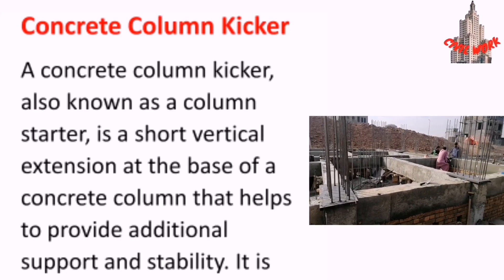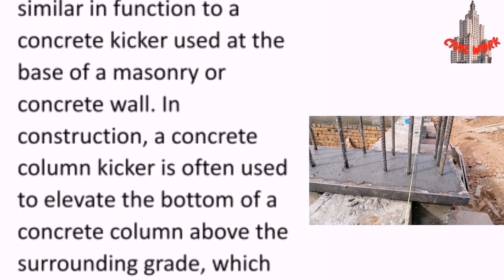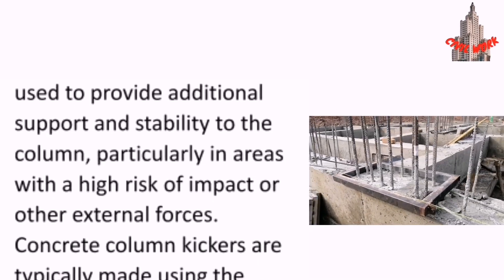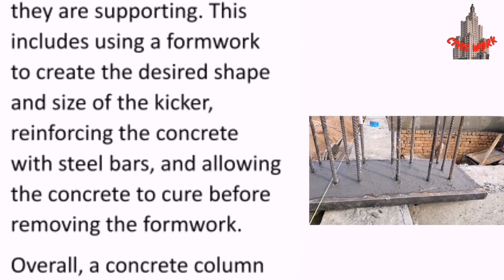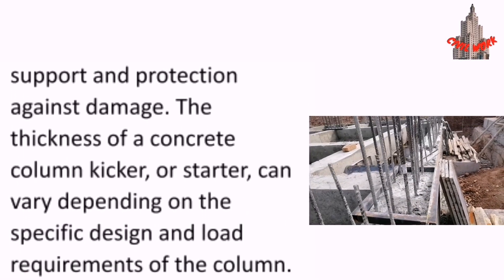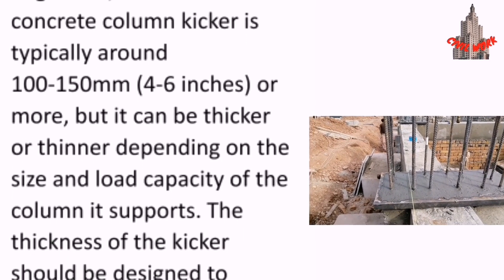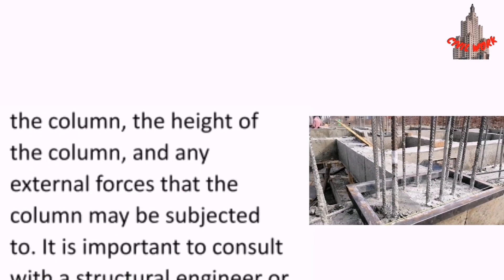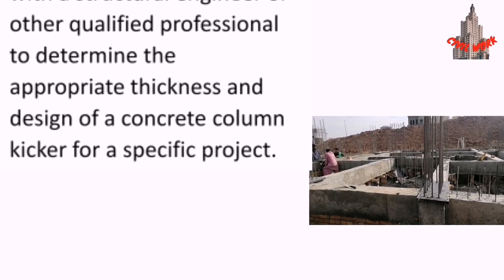What is Concrete Column Kicker | Column Starter | Vertical Extension of Concrete Column? ~CivilWork.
Concrete column kicker.

Video Highlights

What is a kicker in column?
How do you make a concrete kicker?
What is column starter or kicker?
What is the height of a column kicker?
What are kickers used for?